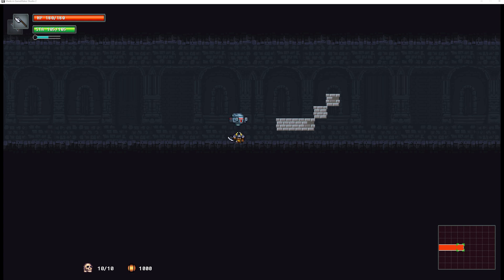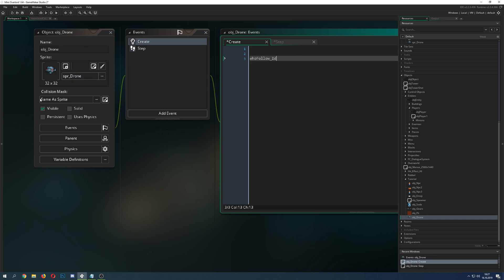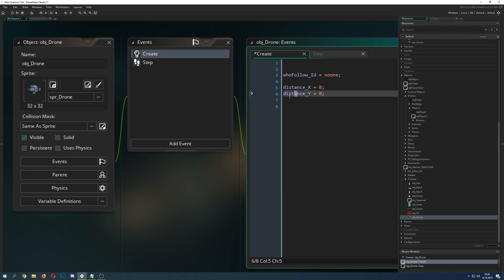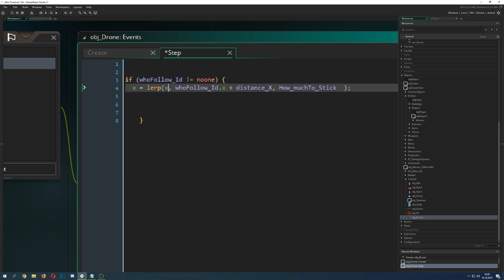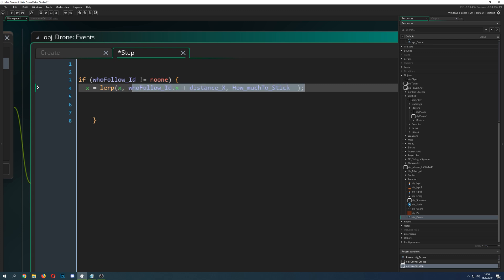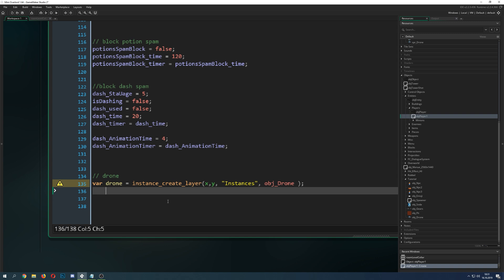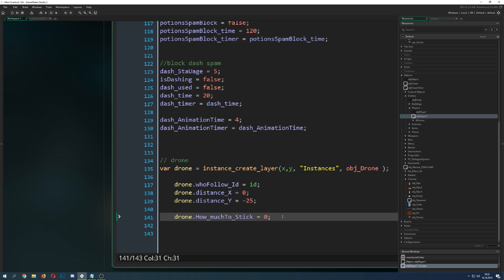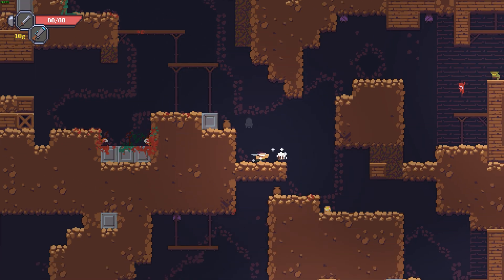🔴Game Maker Studio 2 | Basics - Drones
This video tutorial shows you how to make a drone/object that follows another object like the player around in gamemaker studio. This is a very basic apporach and only shows how to setup the drone to follow the player with a simple lerp function in the step event.

The following advanced tutorial will deal with a simple artificial intelligence of the drone.